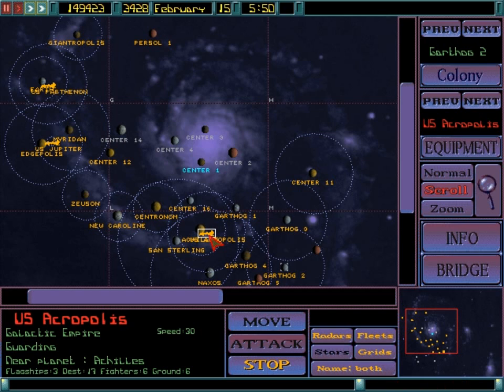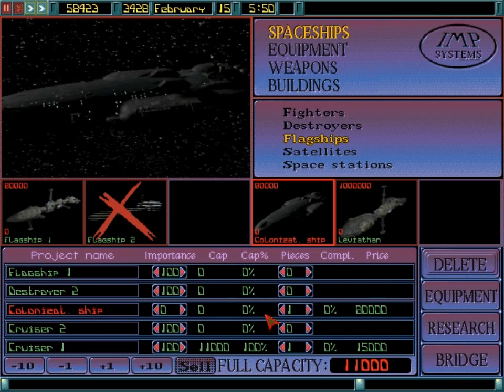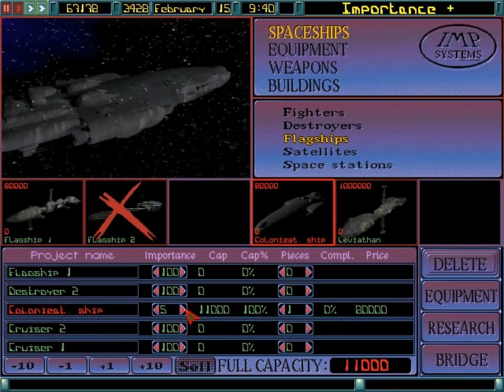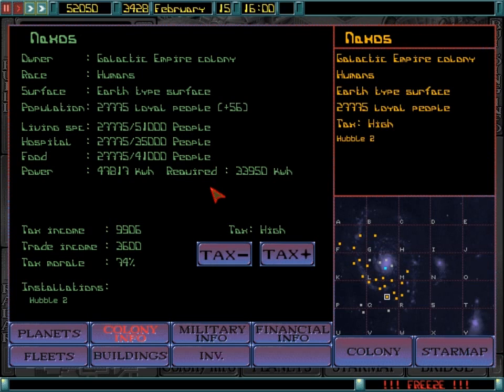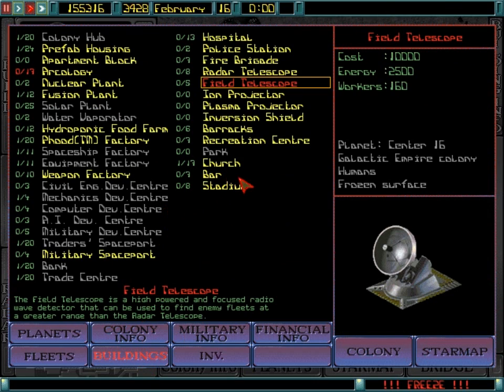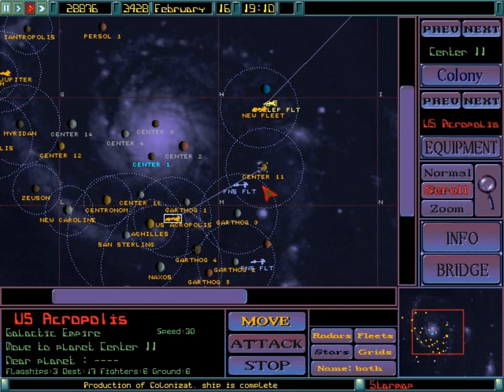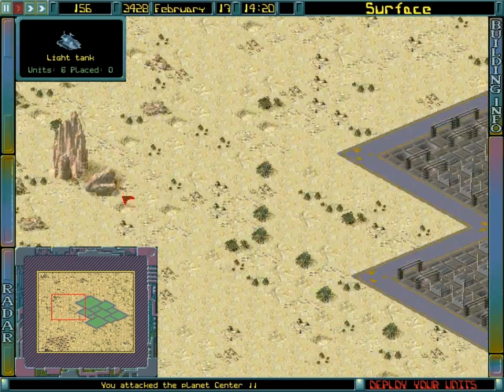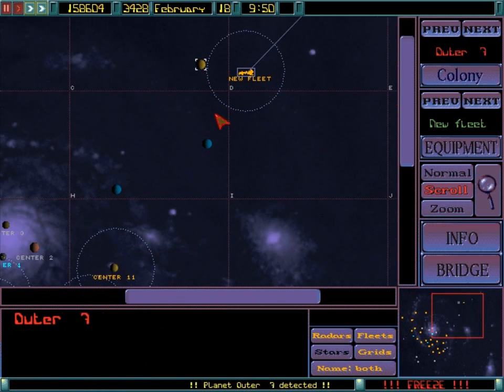Let's Play - Imperium Galactica - 30 - Finding the Enemy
We need to find the Dargslan as soon as possible because we need the diplomacy option available to us. So we scour the norther edge of the universe to find them. At the same time we try to hold all the colonies that we have which might prove hard to accomplish.